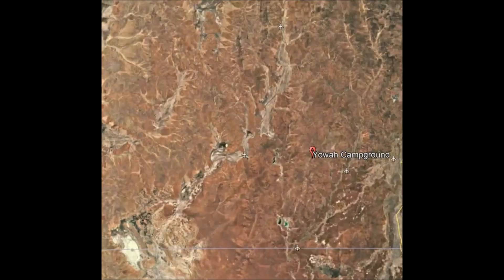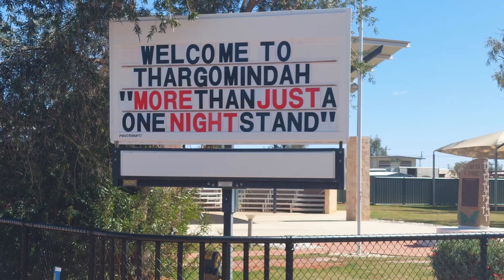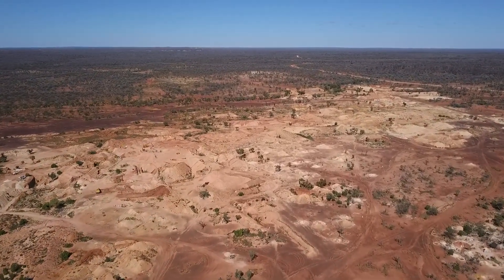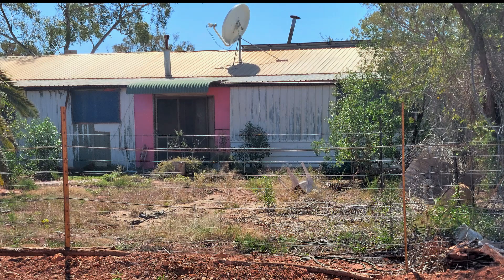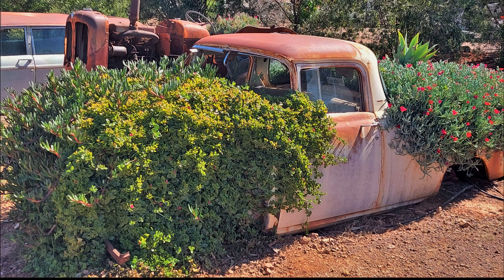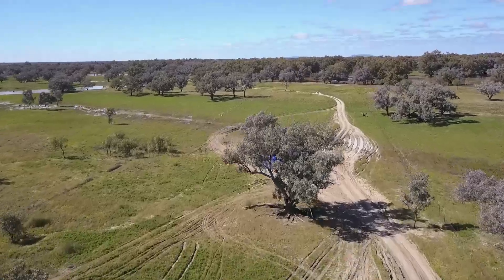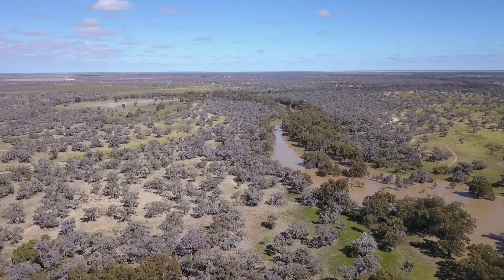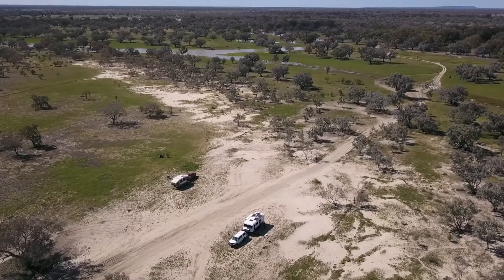Yowah to Paddabilla Bore to Mays Bend